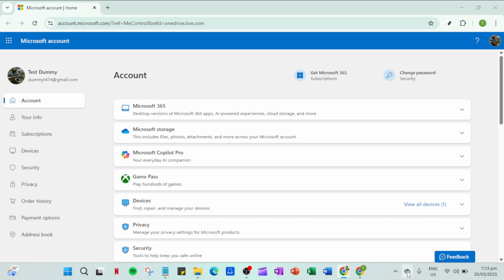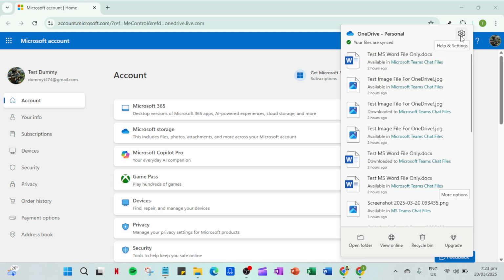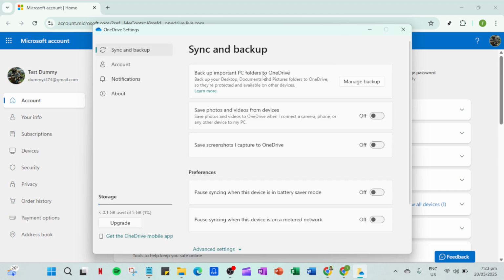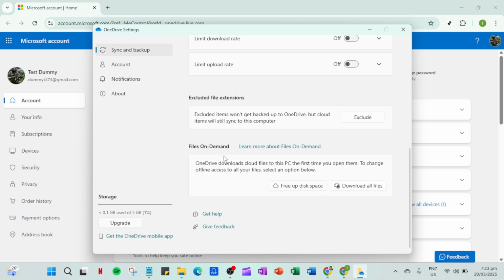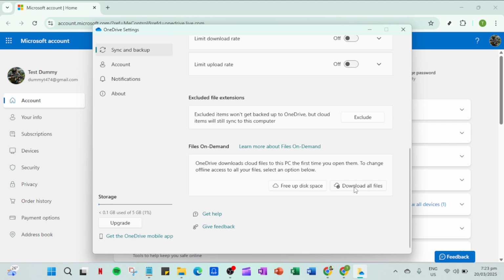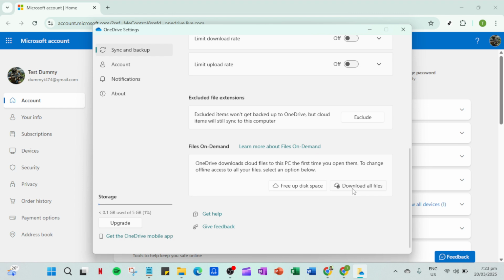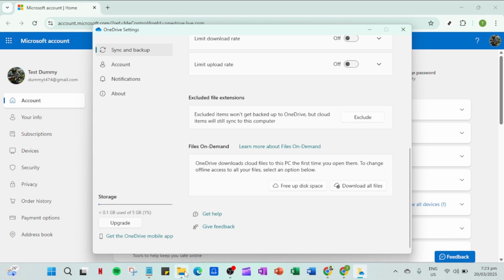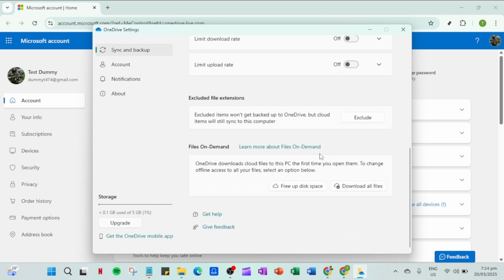How to Sync Files in Onedrive for Business [2025 Full Guide]